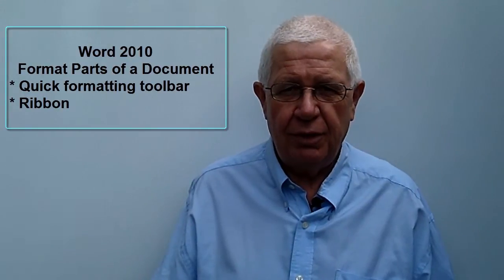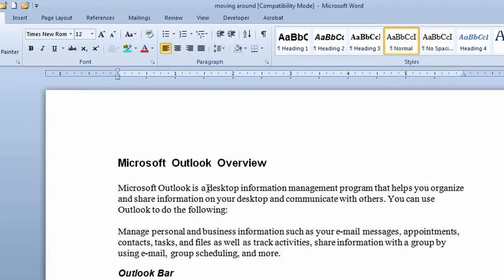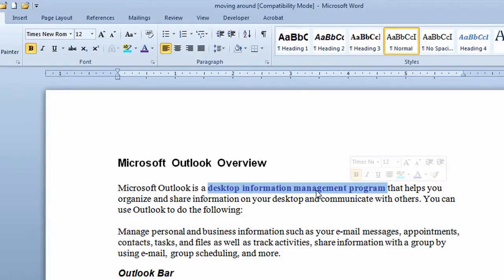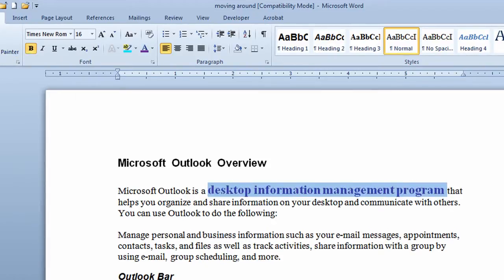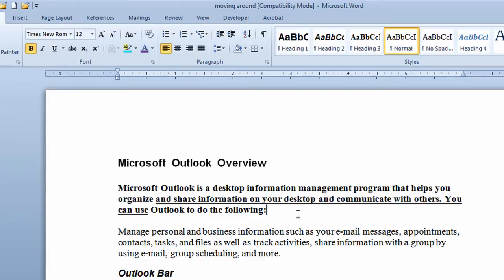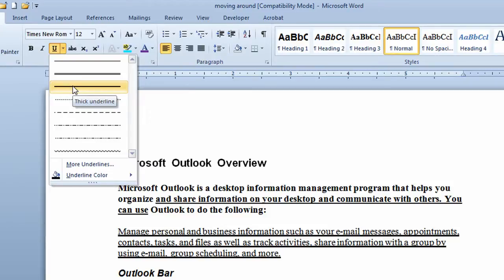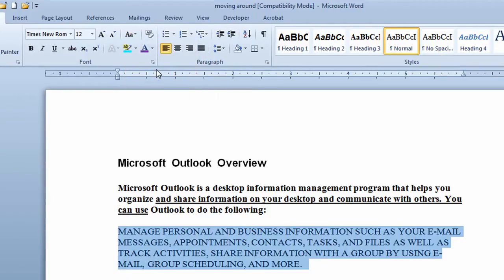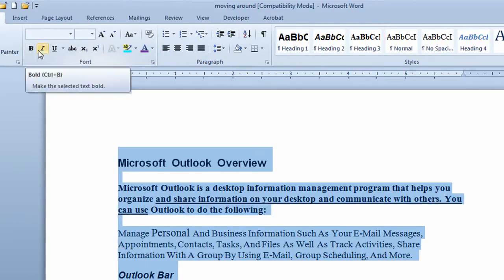Word 2010 Formatting a document using quick format toolbar and ribbon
Word 2010 Format a document using quick format toolbar and ribbon